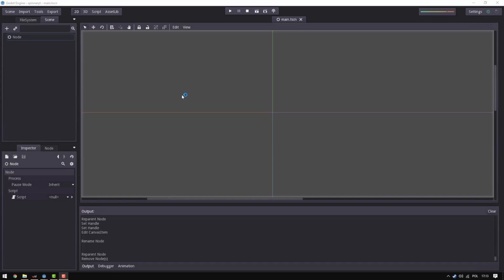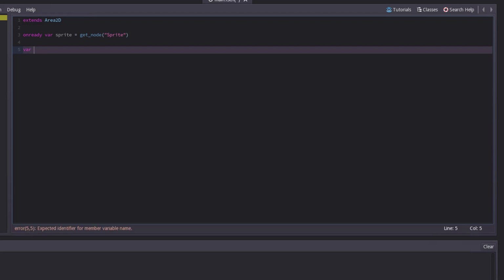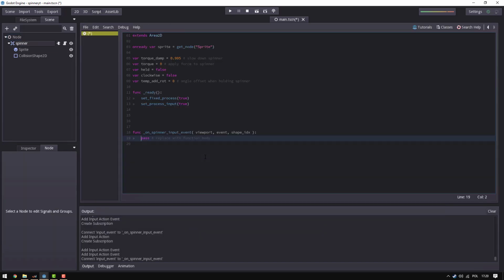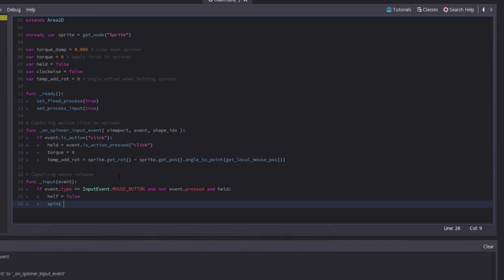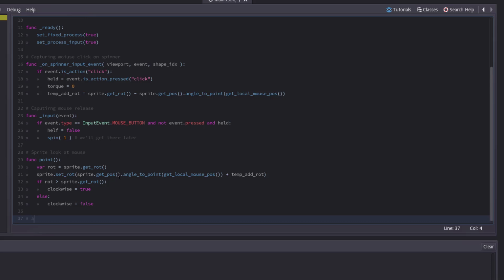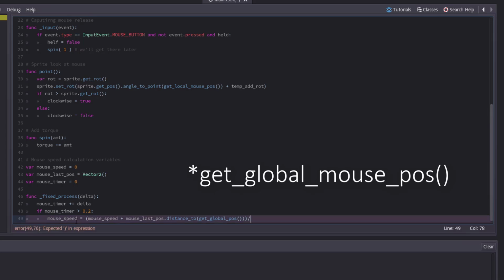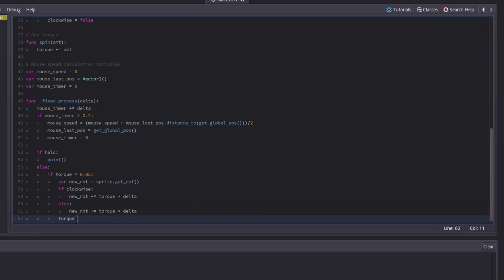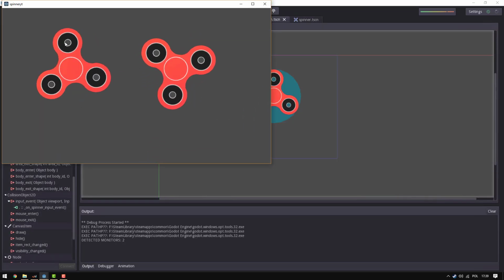(How to) GODOT ENGINE MIDGET SPINNER [NO CLICKBAIT]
First video for Godot Engine